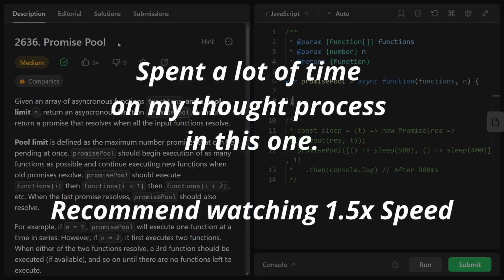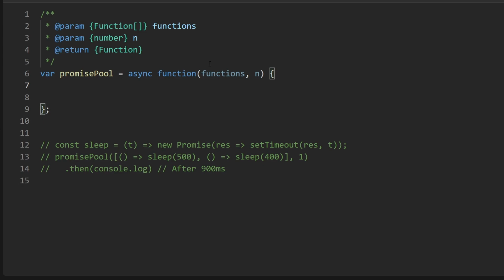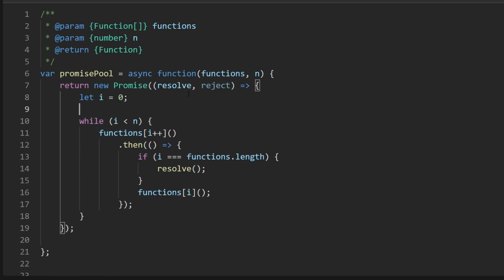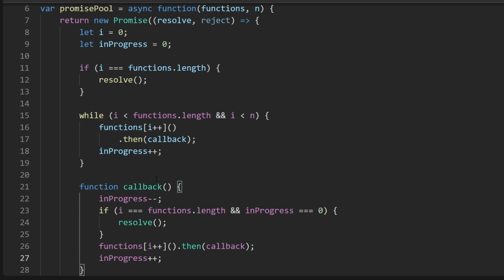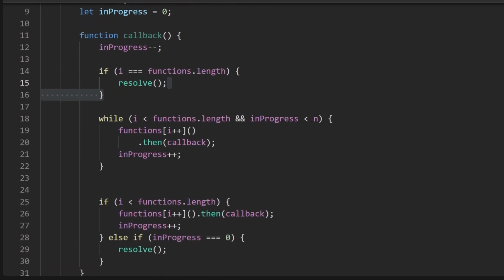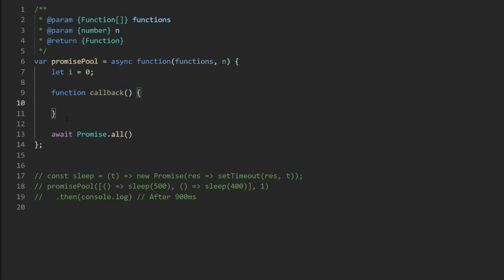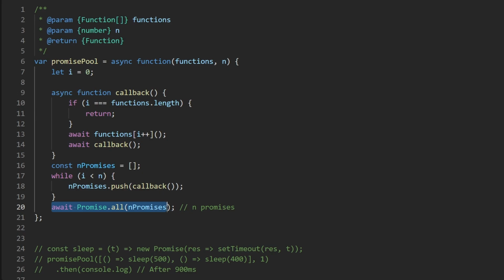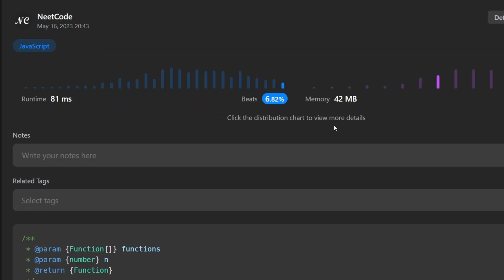Promise Pool - Leetcode 2636 - JavaScript 30-Day Challenge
Solving Day 13 of the Leetcode 30-day javascript challenge. Today implement a promise pool which is pretty challenging.

0:00 - Read the problem
1:14 - Read example
2:15 - Solution One
11:55 - Solution Two

leetcode 2636